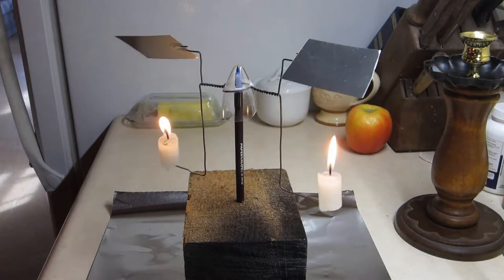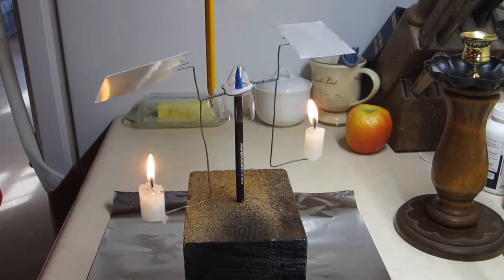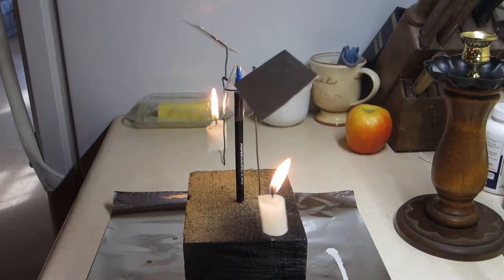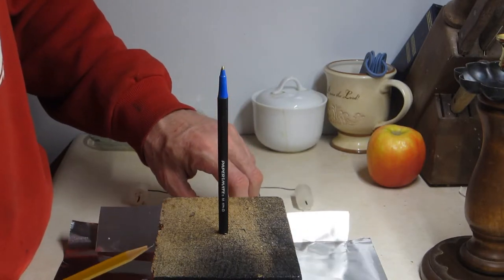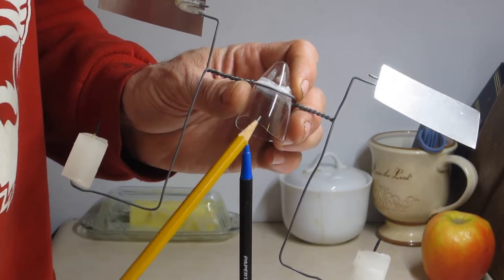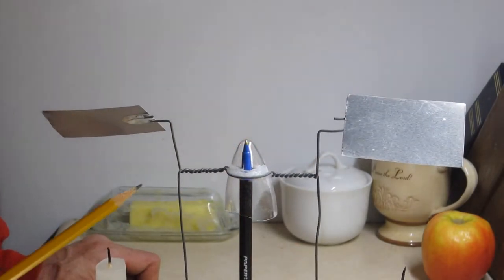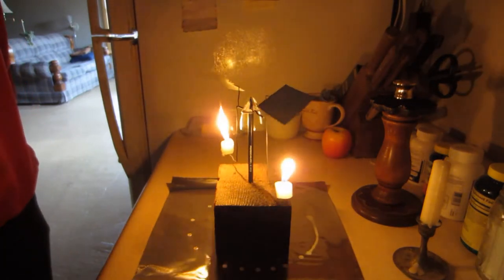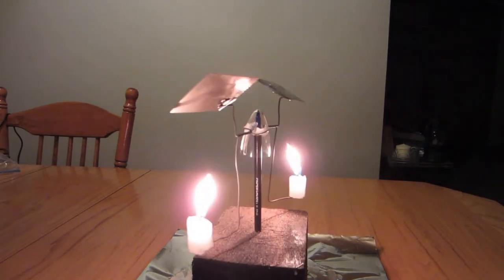Candle powered windmill, candle carousel, whirling candles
Had this idea in my head for years, from seeing it in a movie, I think. Just finally decided to try it out.